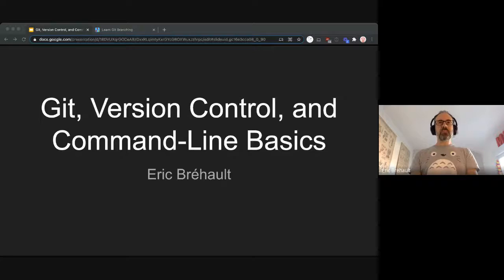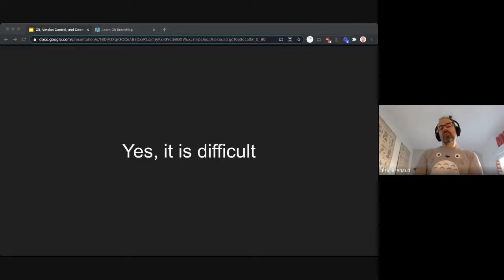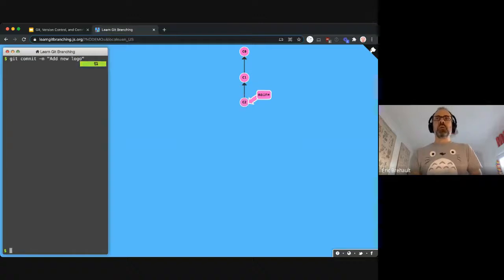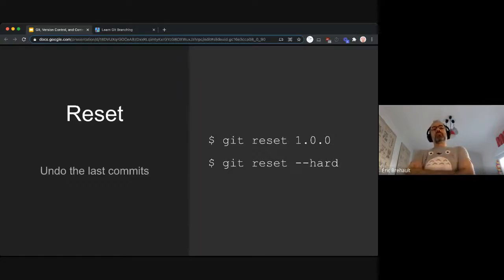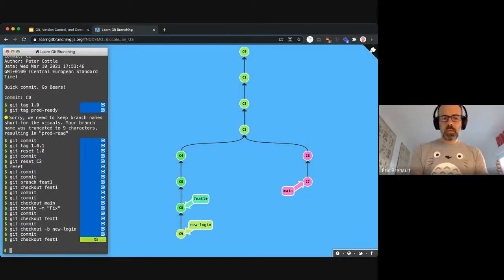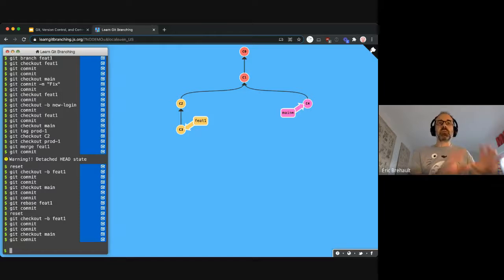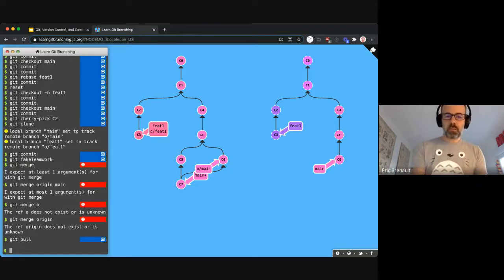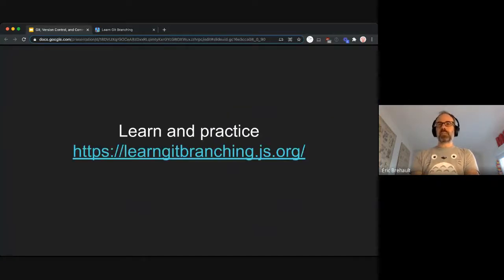Git, Version Control, and Command Line Basics